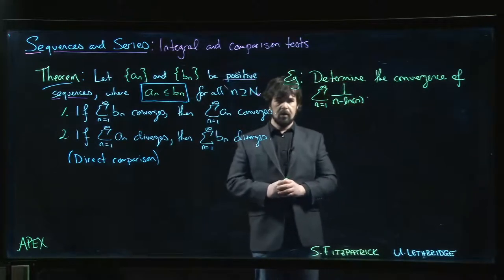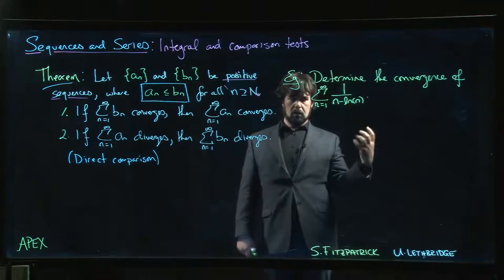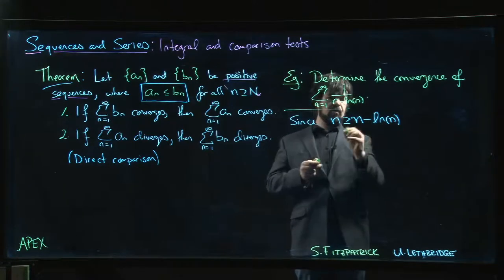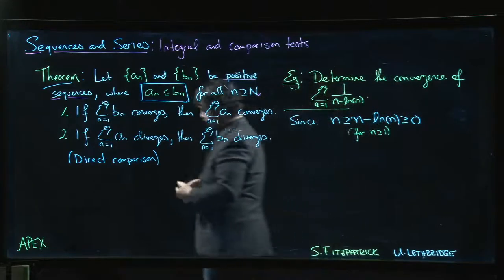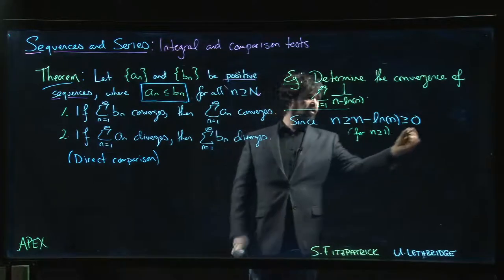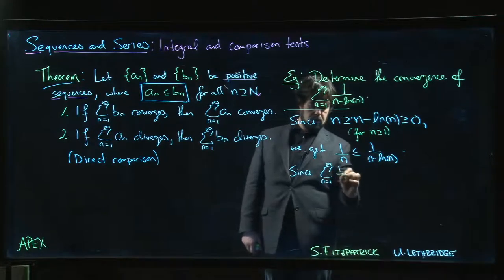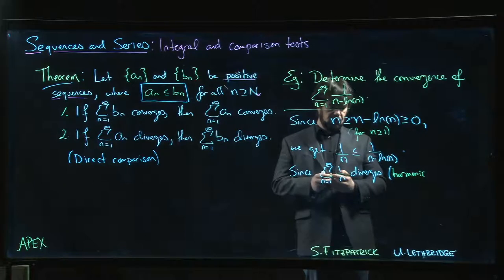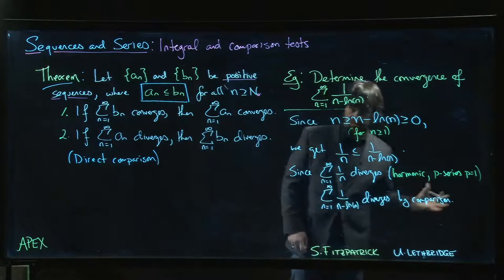Sequences and Series: Integral and Comparison Tests - 06. Example - Comparison Test 2